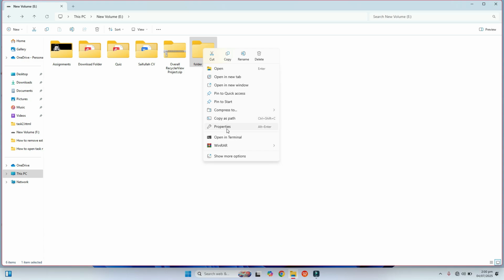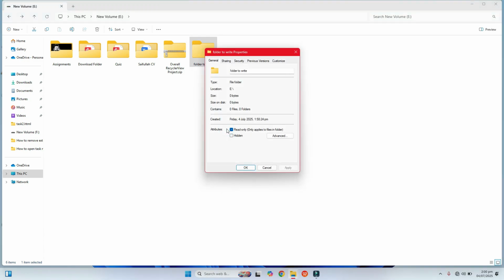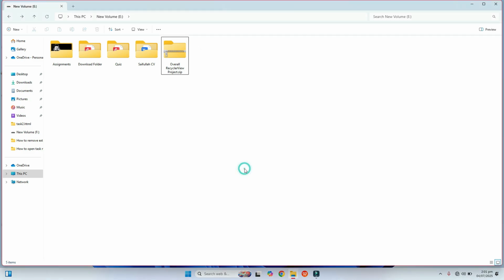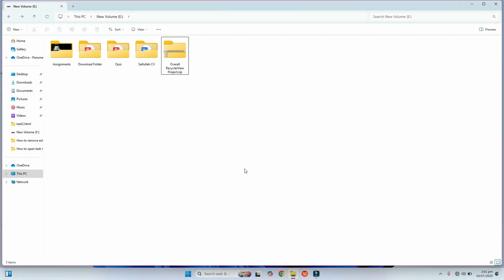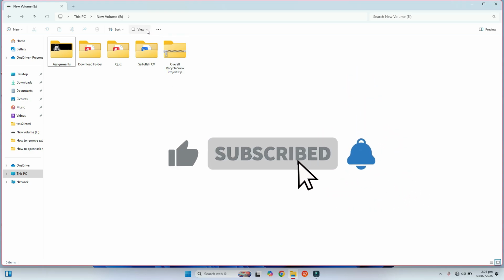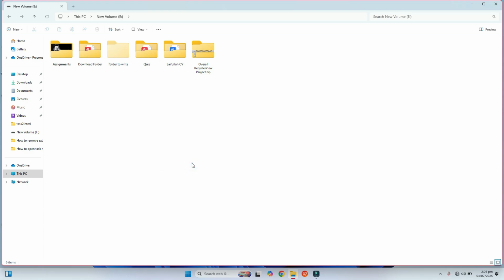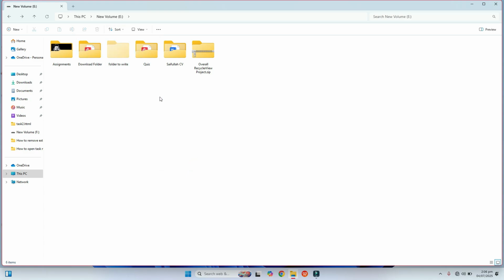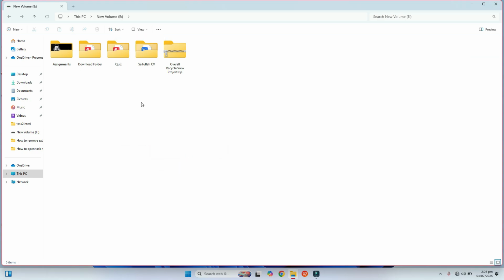How to hide folder in windows 11| How to see hidden files in windows 11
In this video, you will learn how to hide folder in Windows 11 and also how to see hidden files in Windows 11 using simple built-in options. No software required! This step-by-step tutorial is perfect for beginners who want to protect their files or manage hidden data on their PC.

🧩 What you’ll learn in this video:
How to hide any folder in Windows 11
How to unhide folders and files
How to view hidden files using File Explorer
Best practices for managing hidden files and folders in Windows 11

📌 This method works for all editions of Windows 11 and helps you keep your files private and organized.

📺 Watch now to learn how to hide folder in Windows 11 and how to see hidden files easily!